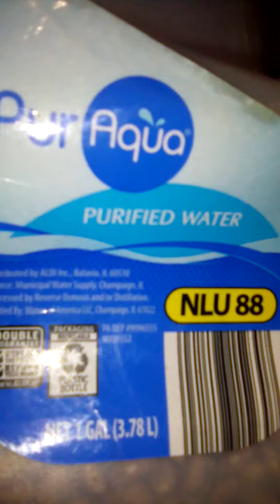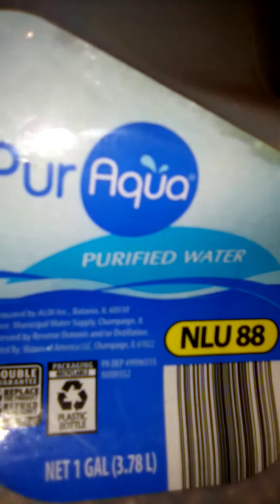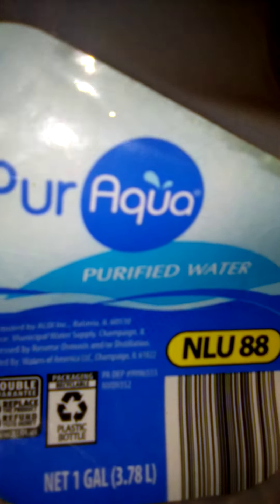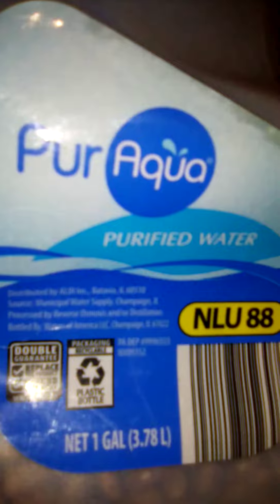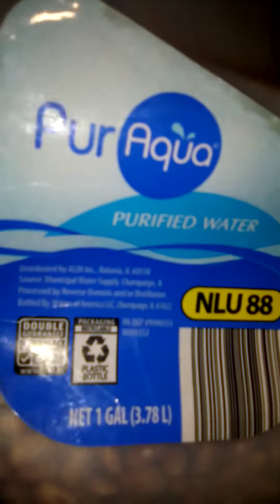cheapest dry food storage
Take your used gallon water bottle and store your dry food, instead of expensive storages
that would do the same work.